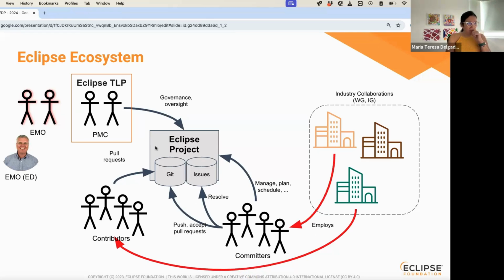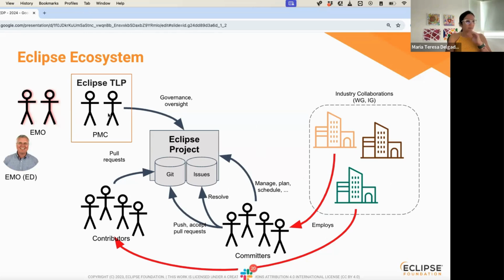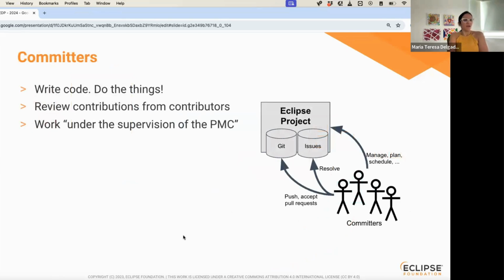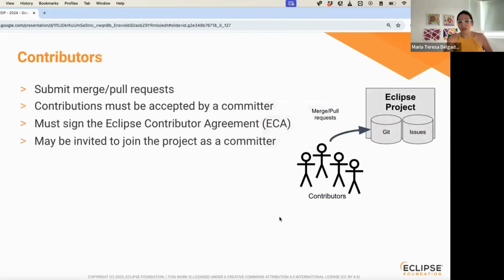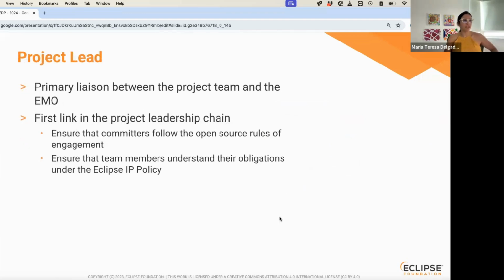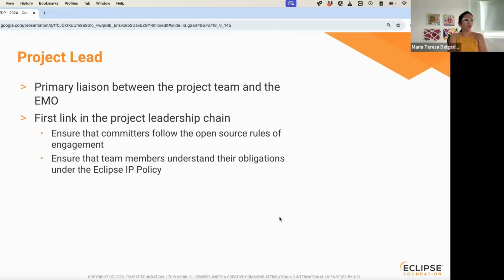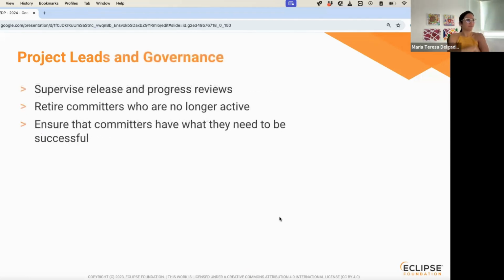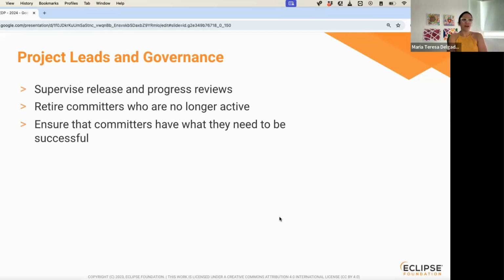Eclipse Ecosystem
How is an Eclipse project structured? Who are the committers and project leads? What roles do contributors play? Find all the answers in this video!